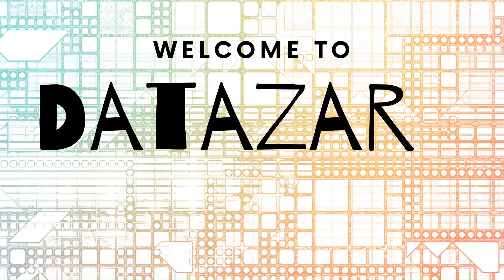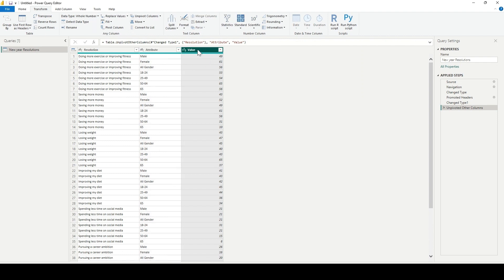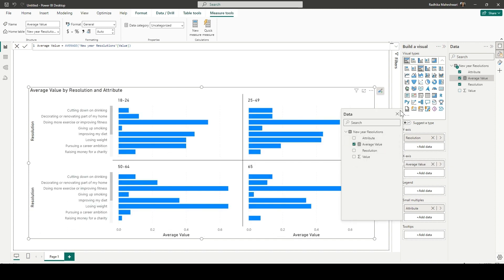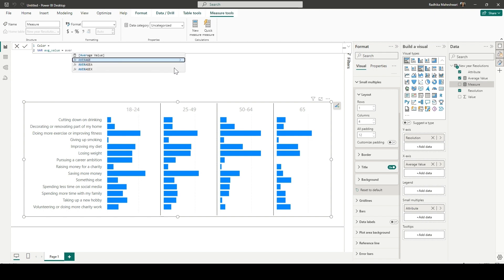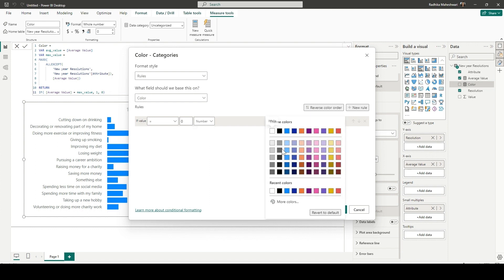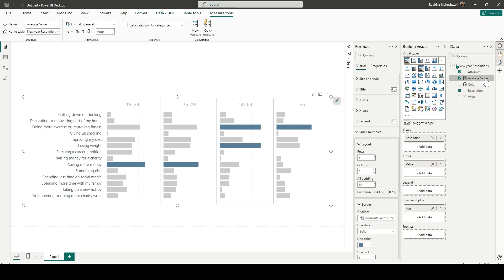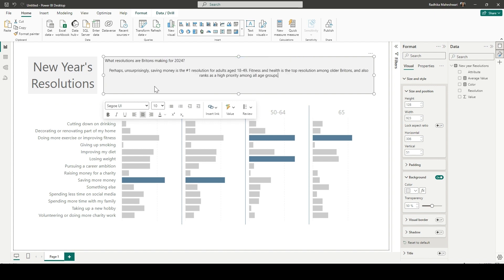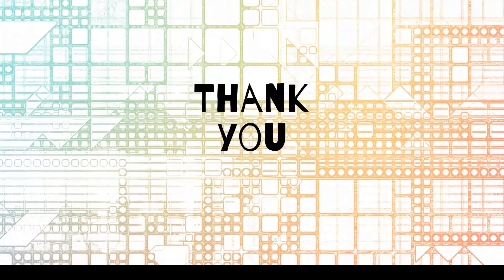Workout Wednesday 2024 Week 3 Power BI Solution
Sharing my approach solution to Workout Wednesday 2024 Week 3 Power BI Challenge.